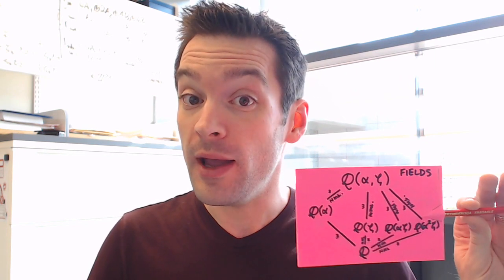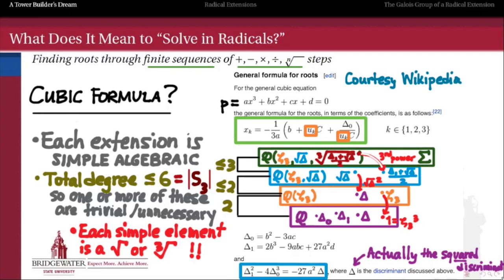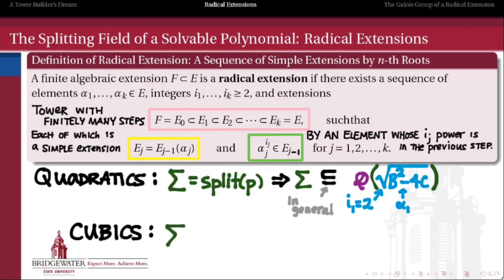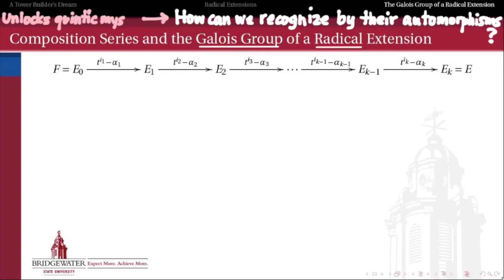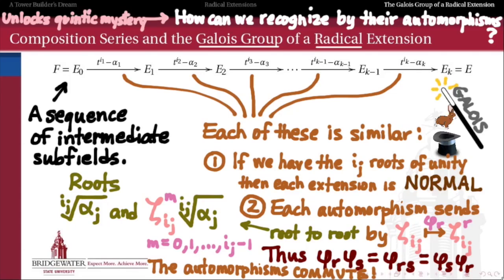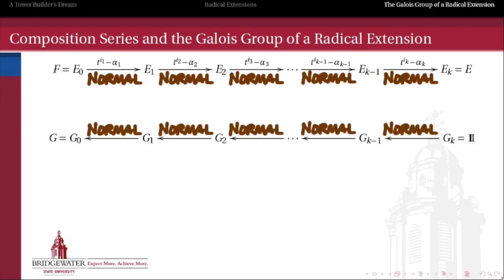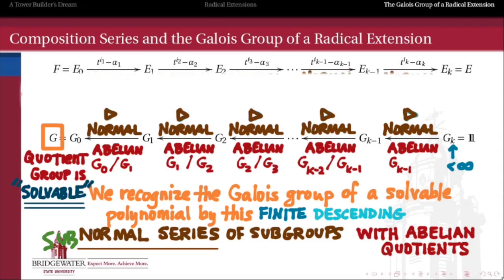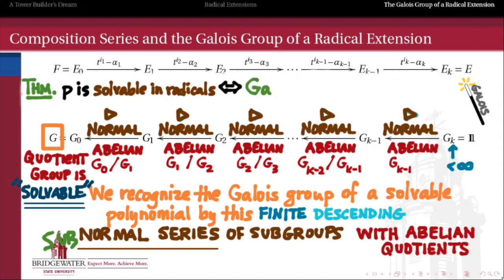302.S10B: Radical Extensions & Solvable Groups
When a polynomial is solvable in radicals, what properties must its Galois group have? We find its calling card in the solvability property.